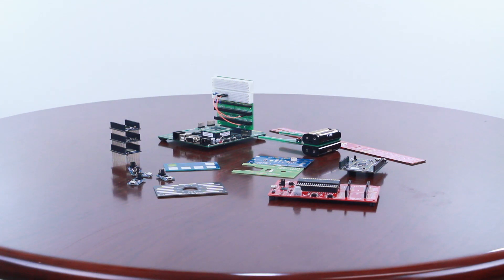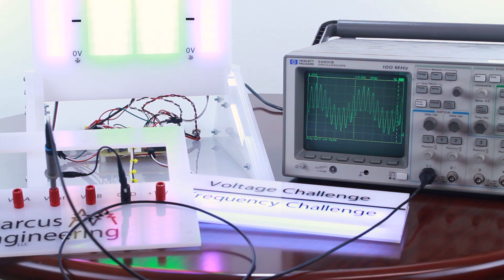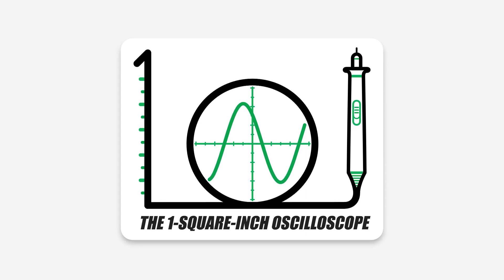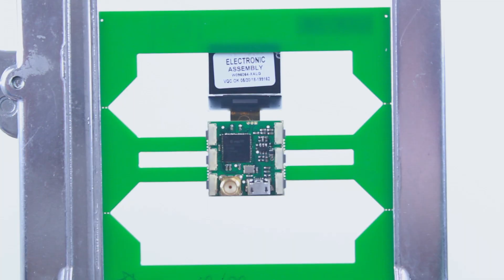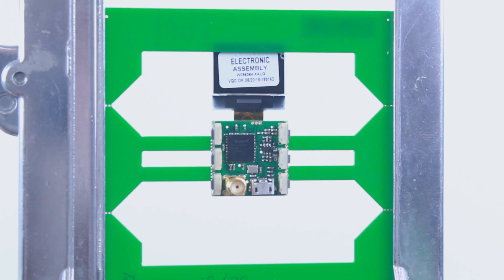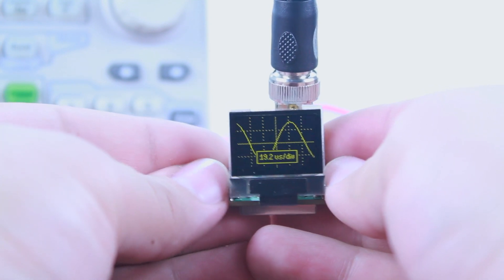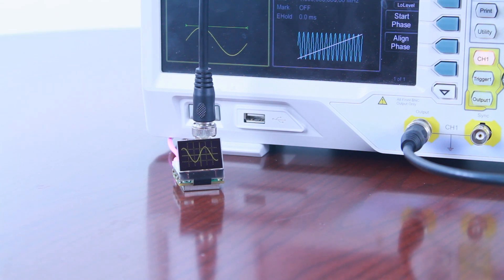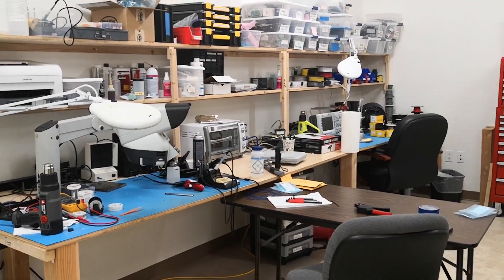1o1 - The One-Square-Inch Oscilloscope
The 1o1 was created by James Rowley, Mark Omo, and Kempton Hall in September 2018 for Hackaday's contest "The Return of the Square Inch Project". Thanks for checking it out!

(long version)